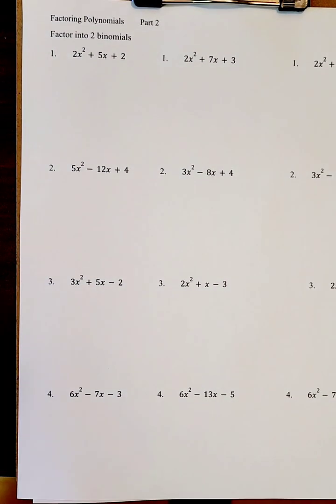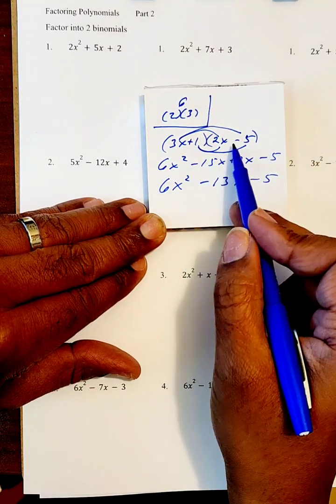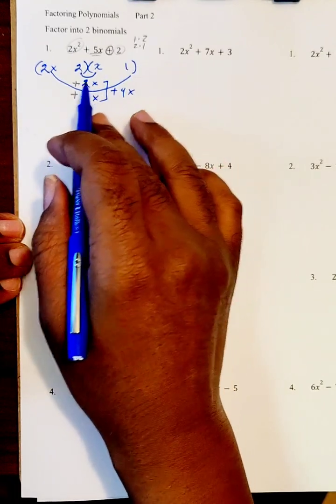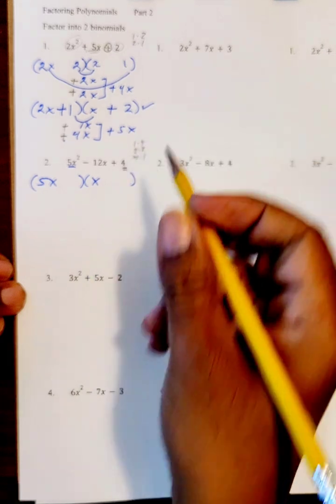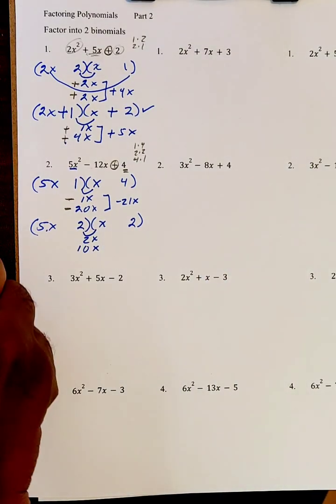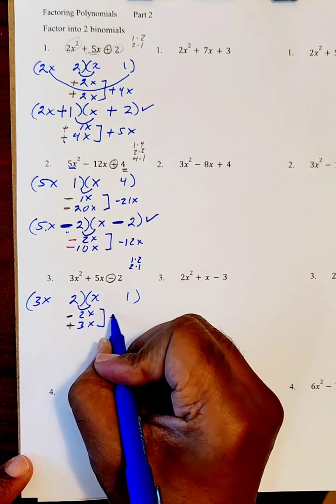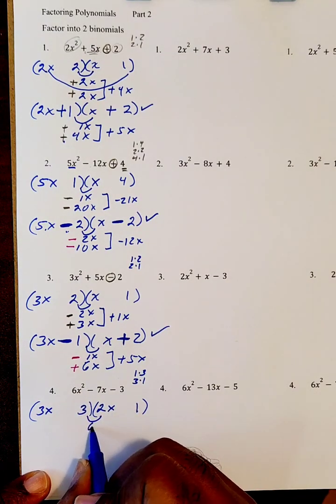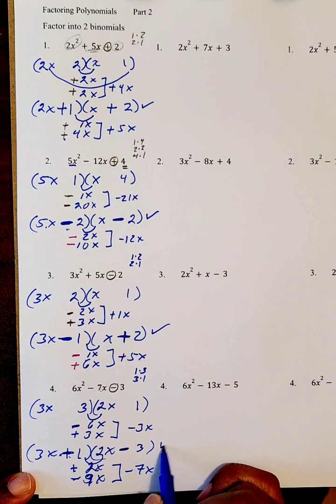Intermediate Algebra 19.1